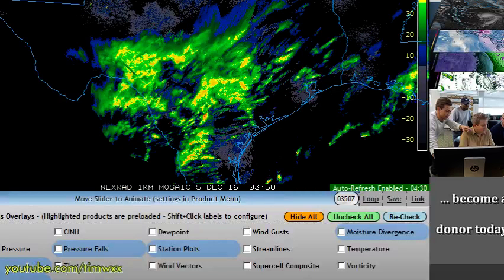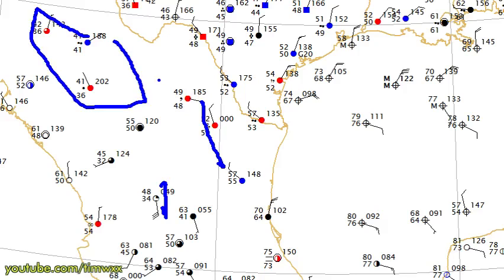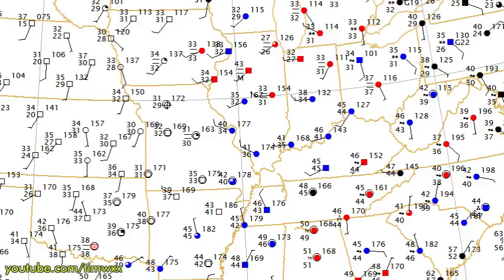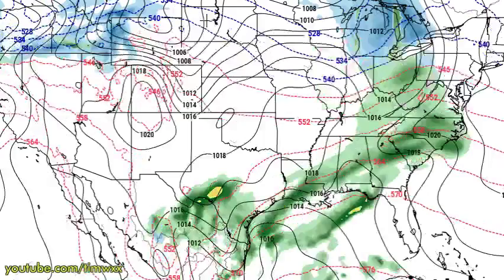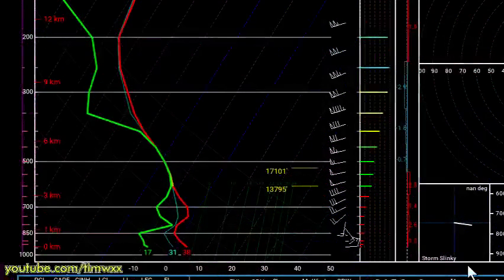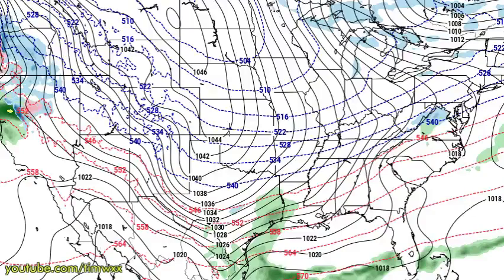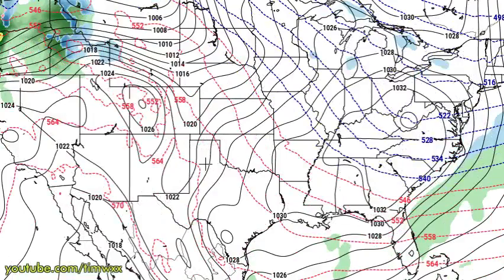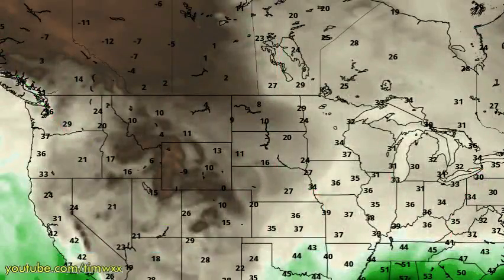NIGHTLY WEATHER - Sunday 12/4/2016 - Roadtrip back home